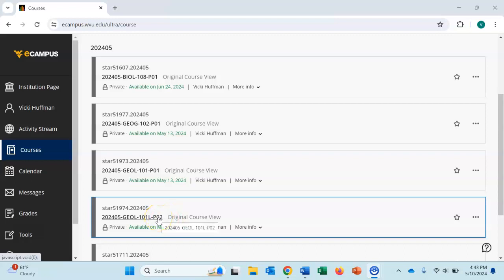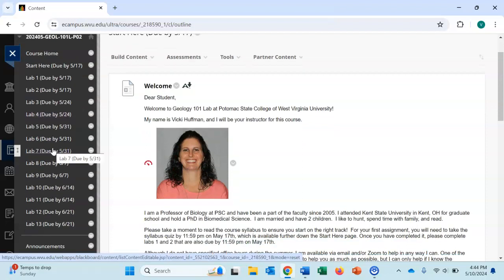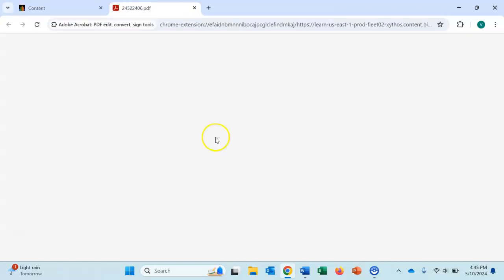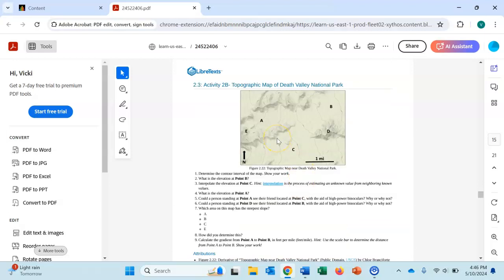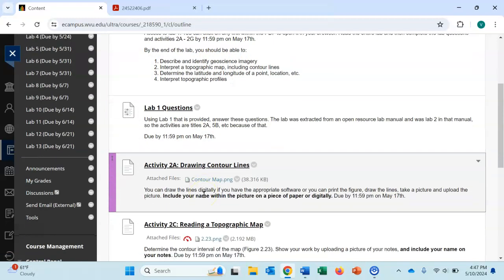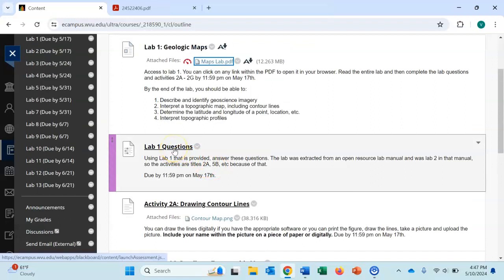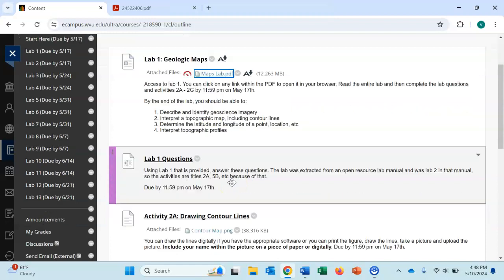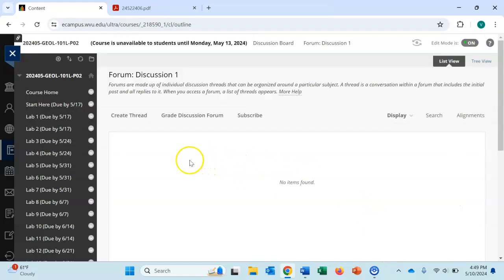Geol 101L Course Layout